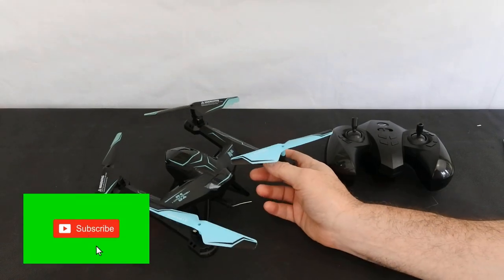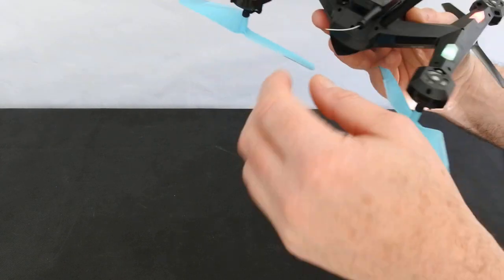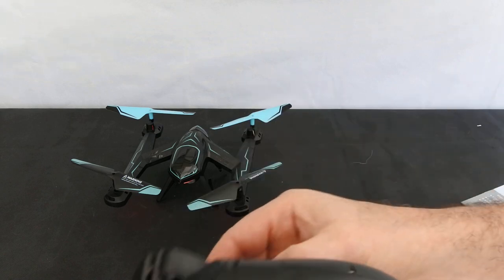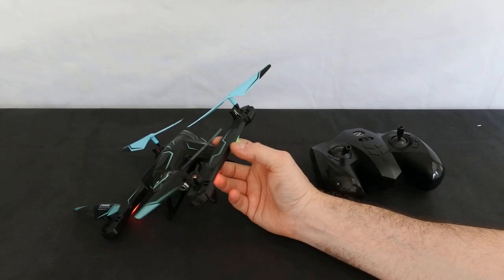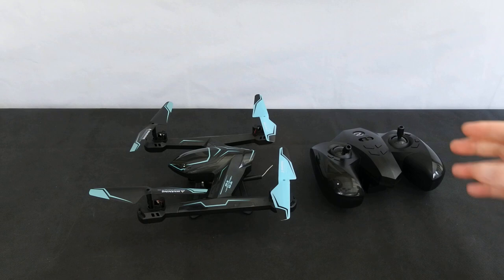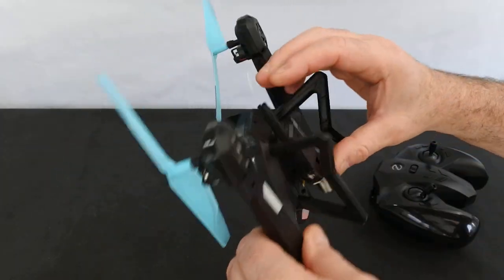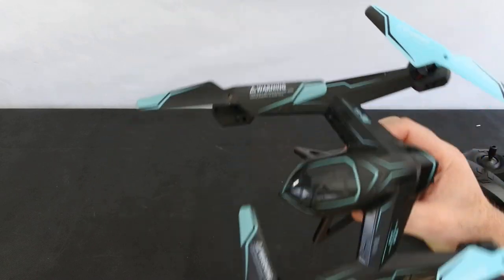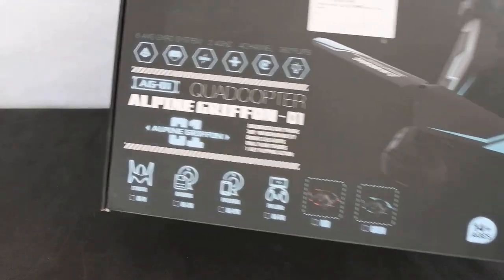AG-01 ALPINE GRIFFIN DRONE **DO NOT BUY**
My review of the Alpine Griffin 01 AG-01 drone. Do not buy this drone this is the worst thing i have possibly ever flown

Avoid at all costs